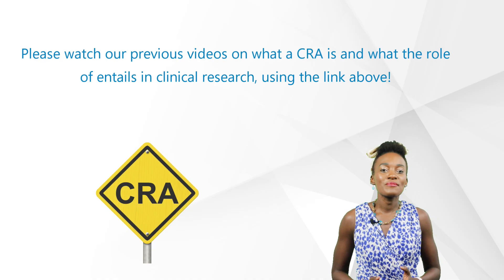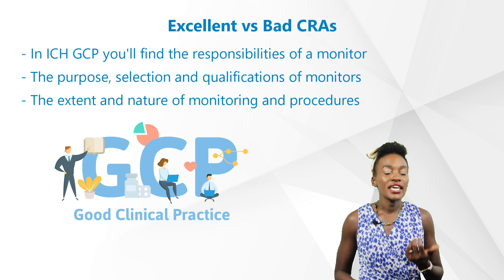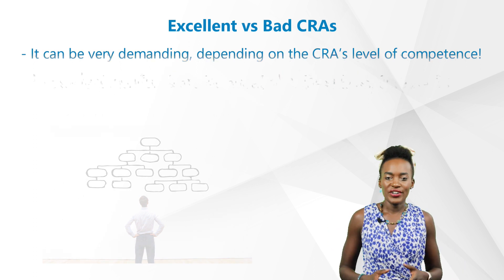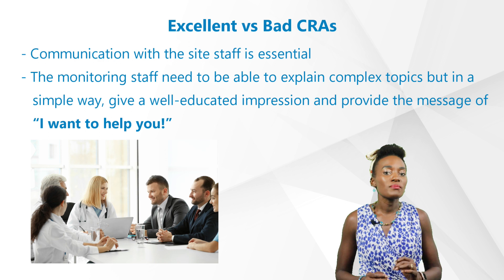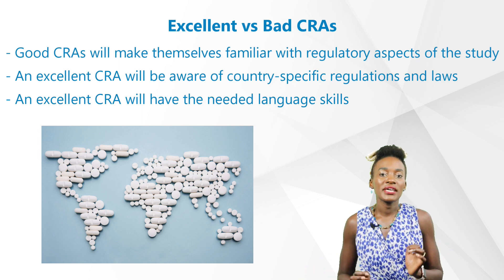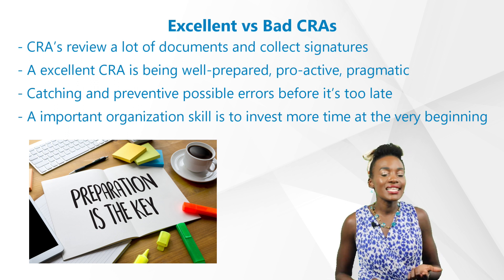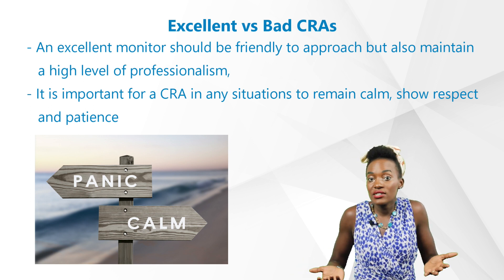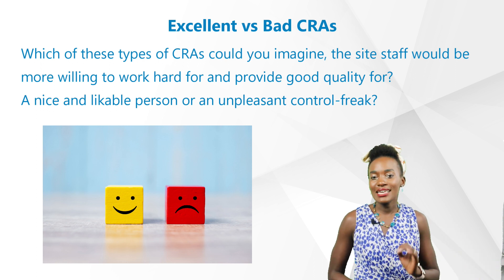Basics - Part 30 - Excellent vs Bad CRAs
Without clinical trials, we wouldn’t have any vaccines, treatments for cancer, heart disease, diabetes and many others. What should everybody know about Clinical Trials? How are pharmaceuticals and medical devices developed? This is our new video of our series about the basics of clinical trials to give you some answers. Basics - Part 30 - Excellent vs Bad CRAs is presented by our expert Carol Lazovic.